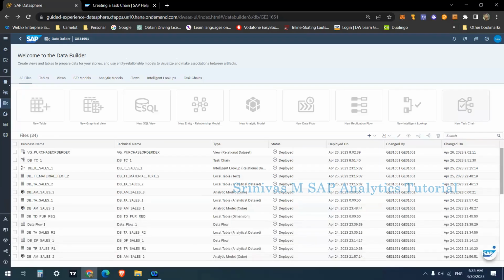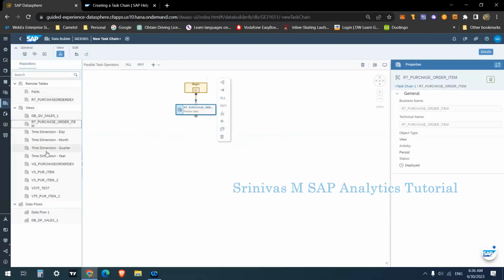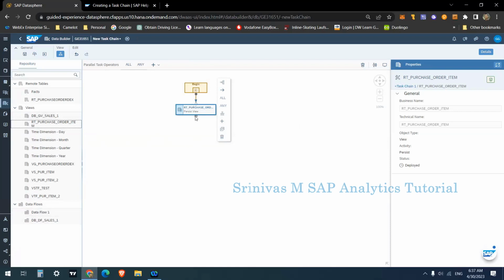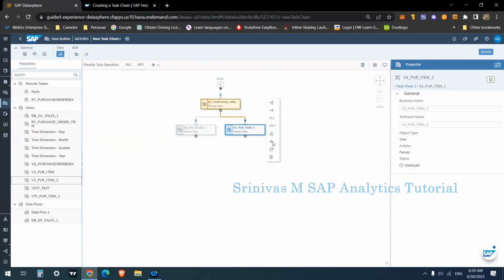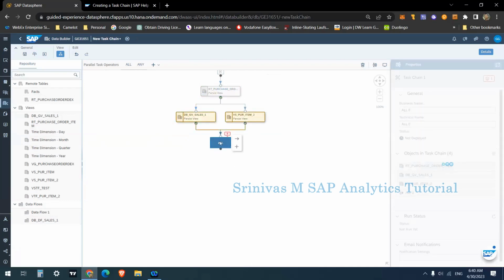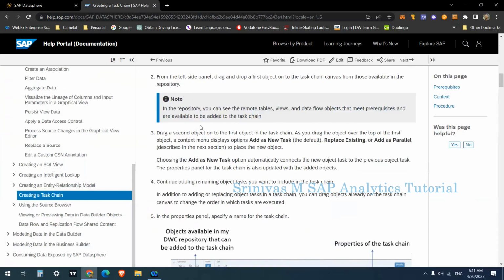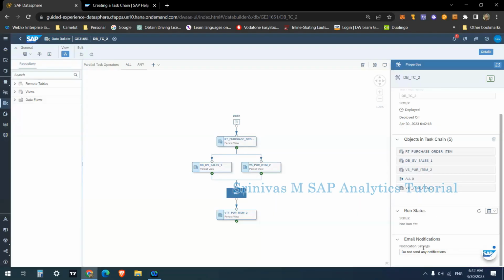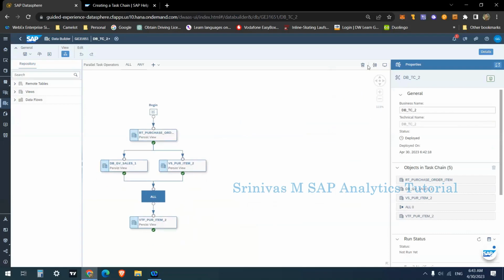10 SAP Datasphere Task Chain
What was the use of Task Chain
How to create a Task Chain
How to use different Operators in Task Chain
How to schedule a Task Chain
How to configure Email Notifications in Task Chain